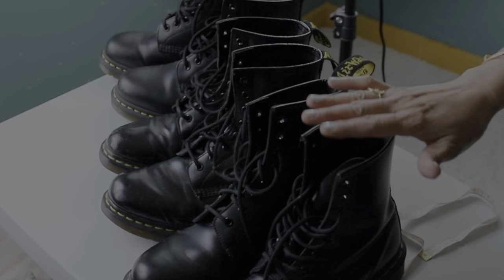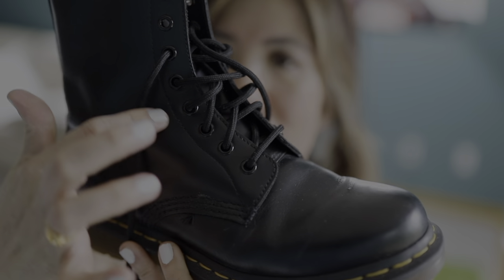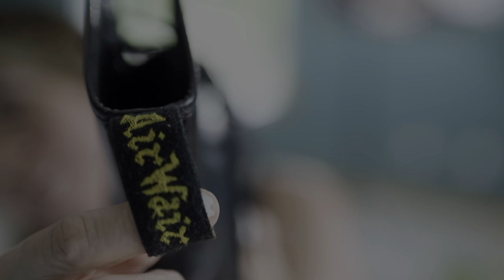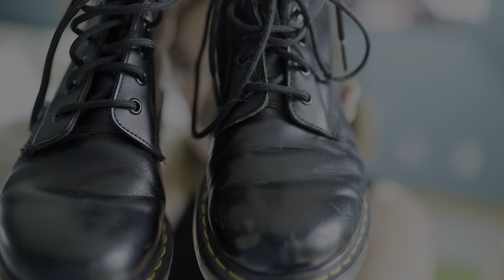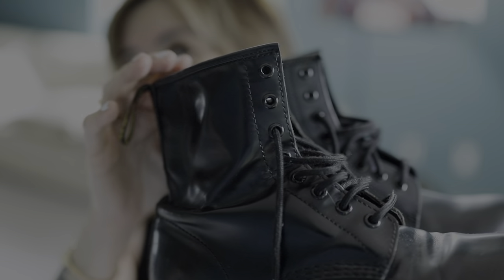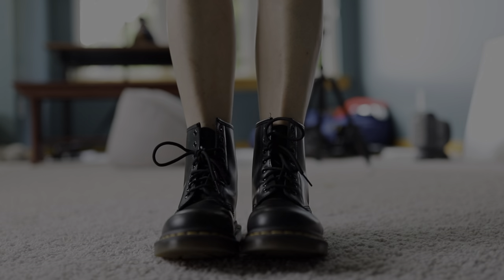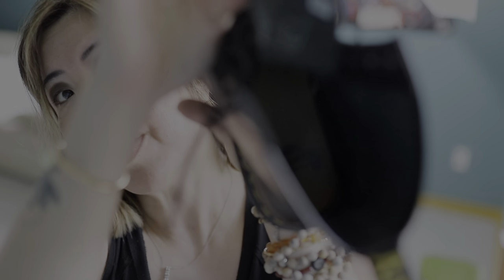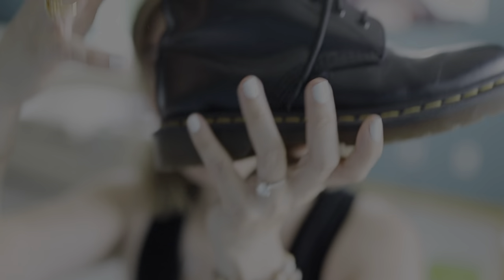DOC MARTENS 1460 BOOT | HOW TO PICK BETWEEN MEN VS. WOMEN SIZING| READ CORRECTION IN DESCRIPTION BOX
(UPDATE! CORRECTION: the Women’s Doc Martens 1460 boot shaft IS 1/2 inch taller than the Men’s Doc Martens 1460 Boot! I thought they LOOKED the same side by side so I didn’t bother actually measuring the Women’s 1460! I’m glad I did after publishing this video. My apologies! I hope everyone reads this correction). My search for the perfect PUNK moto boot has totally been fulfilled in these Doc Martens 1460 Boot! All three that I will be discussing in detail are authentic Doc Martens 1460: one is in the Men size 7 US/size 39 EU; the other two are in the Women size 8 US/size 39 EU (one is shiny black leather, the other is matte black leather) & including mod shots. I hope this helps when you need to order these online whether from the official Doc Martens website or a preloved market! Please leave any comments or helpful advice that you have on how to pick these sizes and whether to choose a men's boot or a women's boot! XO, Jen